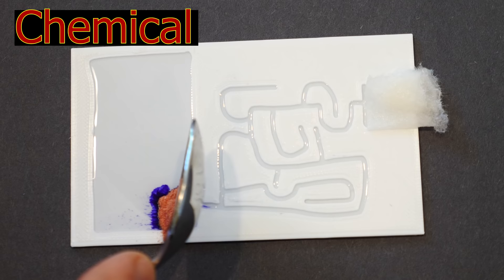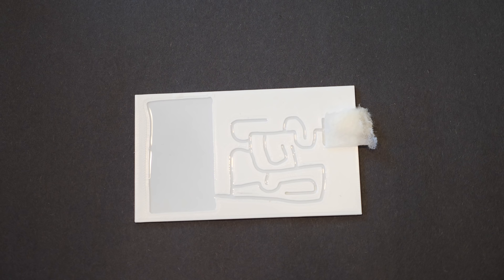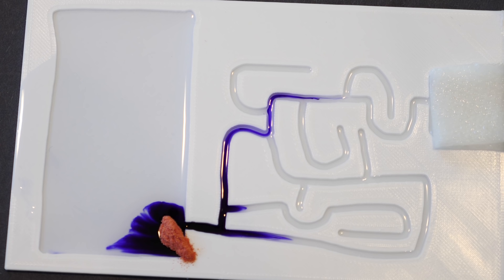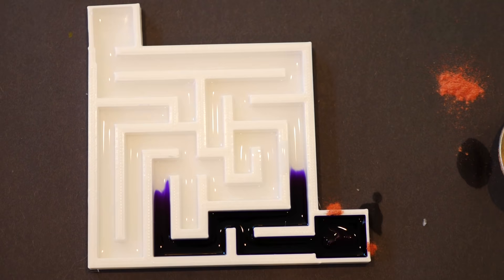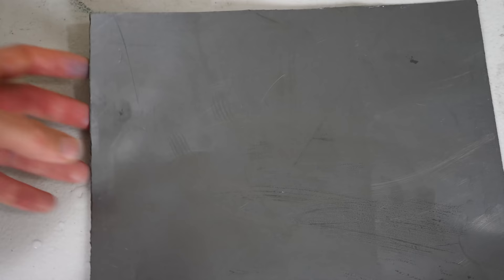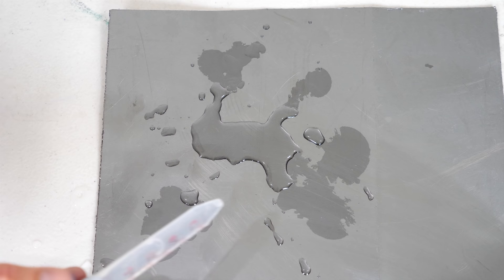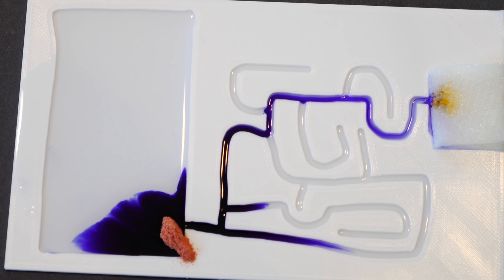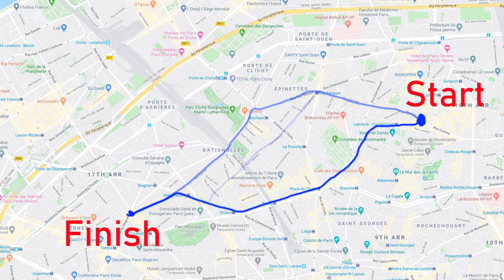This Liquid Can Solve Complex Mazes By Itself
In this video I how to use chemistry and surface tension in order to make a liquid that can complete a maze.